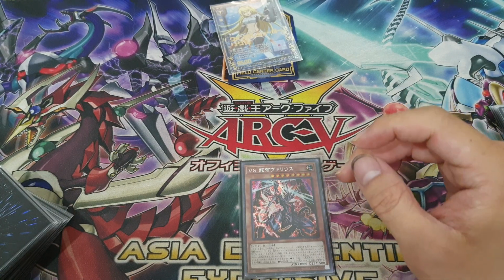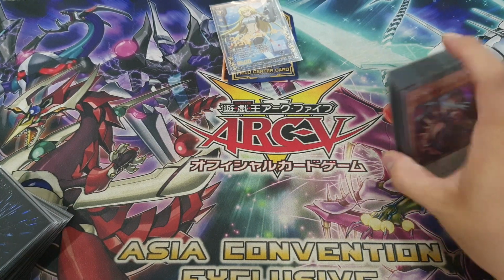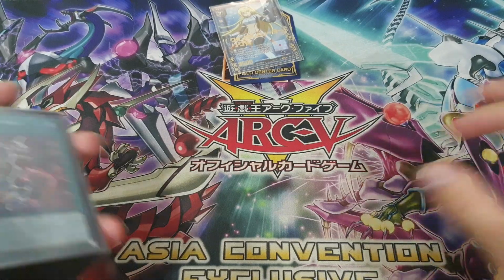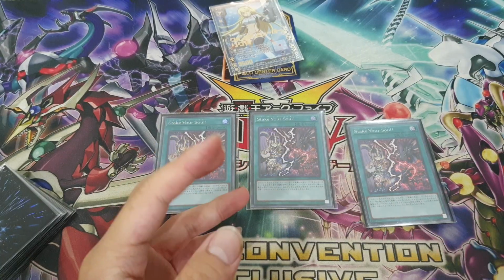[Yugioh 游戏王] OCG MAR Format 2023 | 3rd Place local Ranking | Vanquised Soul Deck Profile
New release of the Deck Build Pack consists of 3 archetype, and as usual 1 of them most likely to be on the tier list, Vanquished Soul is on my list because the fact that it's the most easy use yet full of resources for endurance game. Today I'll be explaining the simple use of the deck, so enjoy